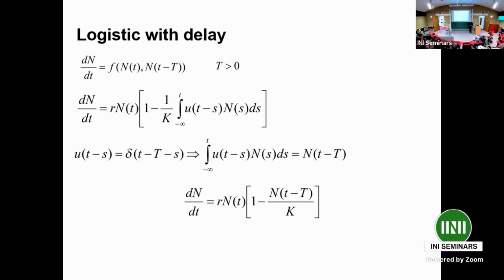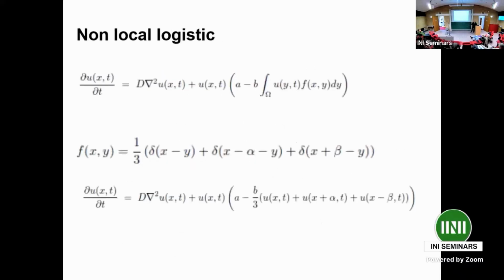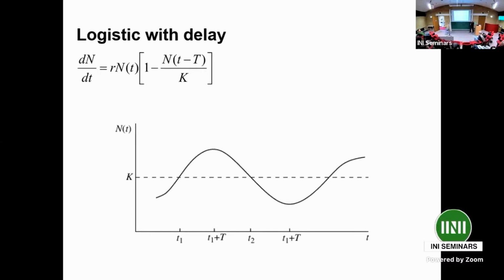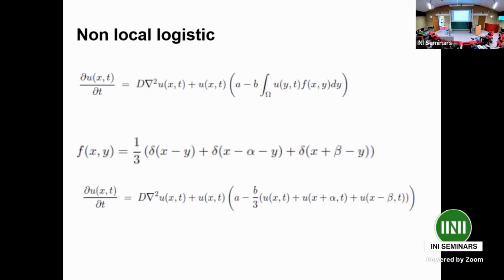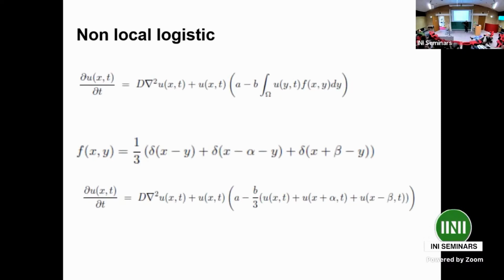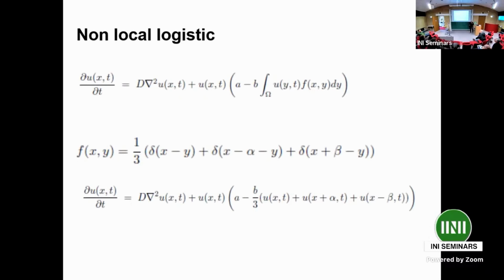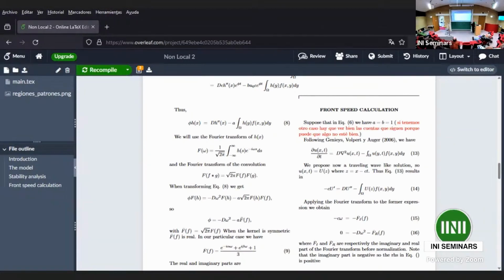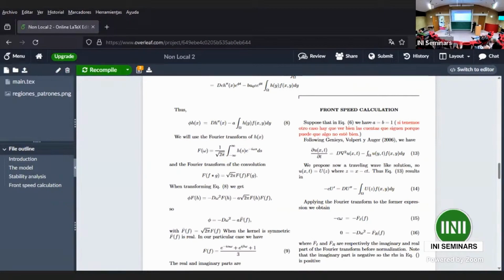MMV | Dr. Marcelo Kuperman | Open problem/Discussion: Time and spatial pattern formation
MMV | Dr. Marcelo Kuperman | Open problem/Discussion: Time and spatial pattern formation: a unifying framework

Speaker: Dr Marcelo Kuperman (Centro atomico bariloche)

Title: Open problem/Discussion: Time and spatial pattern formation: a unifying framework

Event: (MMV) Mathematics of movement: an interdisciplinary approach to mutual challenges in animal ecology and cell biology

Abstract: Differential delay equations are recognized for generating stable oscillations. Meanwhile, partial differential equations containing non-local terms have the potential to induce the formation ofstablespatial patterns. Theopenquestion is whether it ispossible to formally integrate these two phenomena into a unified framework.

Date: 16th Nov 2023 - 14:00 to 15:00

ABOUT